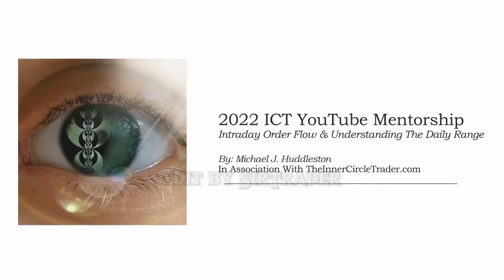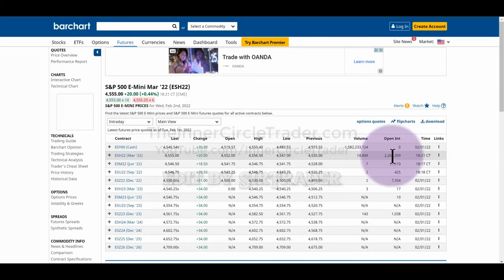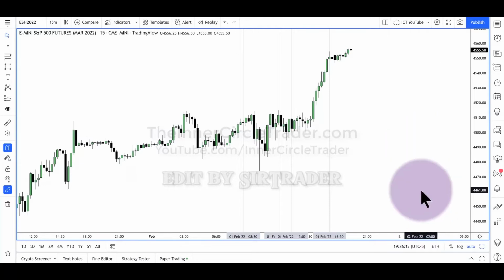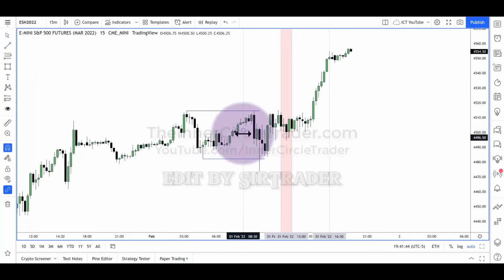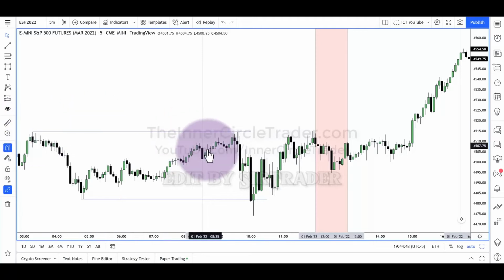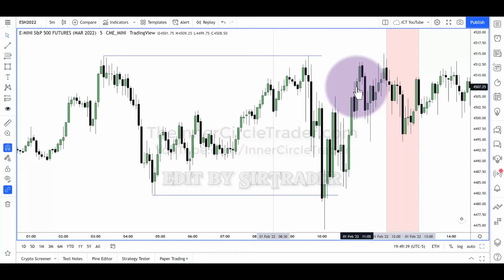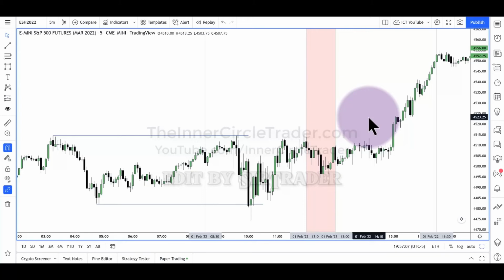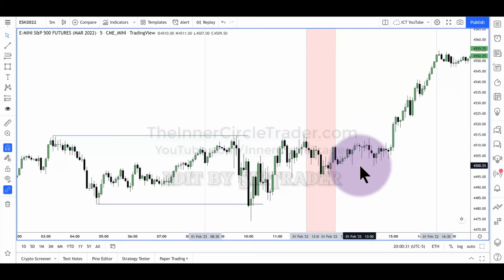2022 ICT Mentorship No Rant ep 5 Intraday Order Flow And The Daily Range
🔥 ICT Mentorship Trading Education - Episode 5: Intraday Order Flow & Daily Range Analysis

In this comprehensive trading education video, we master the concepts of intraday order flow and daily range analysis. Perfect for traders looking to understand market dynamics and optimize their intraday trading strategies.

📚 What You'll Learn:
• Intraday order flow analysis techniques
• Daily range calculation and interpretation
• Market efficiency paradigms
• Institutional order flow patterns
• Range-bound market strategies
• Breakout and reversal identification

🎯 Perfect for:
• Day traders seeking order flow mastery
• Those wanting to understand daily ranges
• Traders interested in institutional patterns
• Anyone looking to improve intraday trading

⏰ Timestamps:
00:00 - Introduction to Intraday Order Flow
09:15 - Daily Range Fundamentals
17:30 - Market Efficiency Analysis
25:45 - Institutional Order Flow Patterns
34:20 - Range-Bound Market Strategies
42:50 - Breakout and Reversal Techniques
51:15 - Complete Intraday Strategy

• Episode 3: Internal Range Liquidity & Market Structure Shifts
• Episode 4: Examples On Episode 3
• Episode 6: Market Efficiency Paradigm & Institutional Order Flow